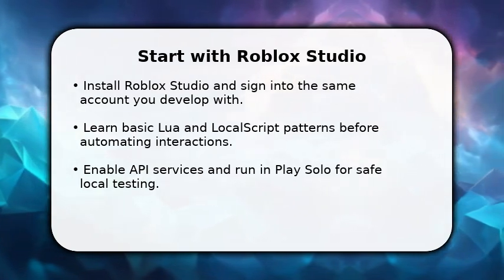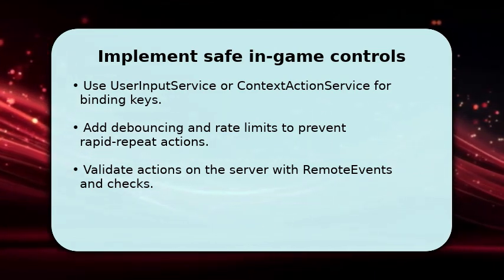How to Get Auto Key Presser for Roblox (updated)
How to Get Auto Key Presser for Roblox (updated) | 🔒 Surfshark VPN Deal — Stay private and secure. $1.99/mo + 3 Months Free ▸

Discover the latest techniques for obtaining an auto key presser in Roblox, enhancing your gameplay with seamless controls. This updated guide covers essential tips and tricks to integrate automatic input devices into your favorite Roblox games.

Roblox, auto key presser, game controller integration, automated inputs for roblox, roblox gameplay enhancement, how-to guide on robotics in gaming

.NET,